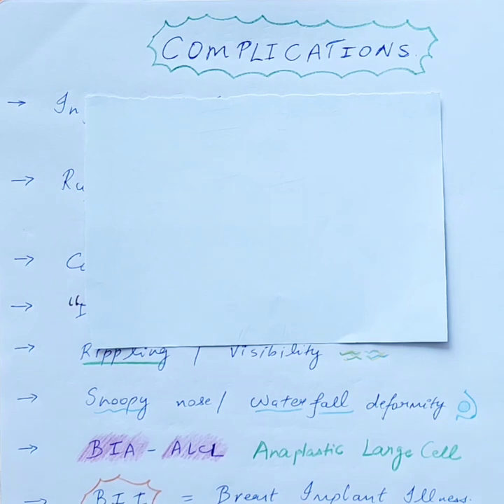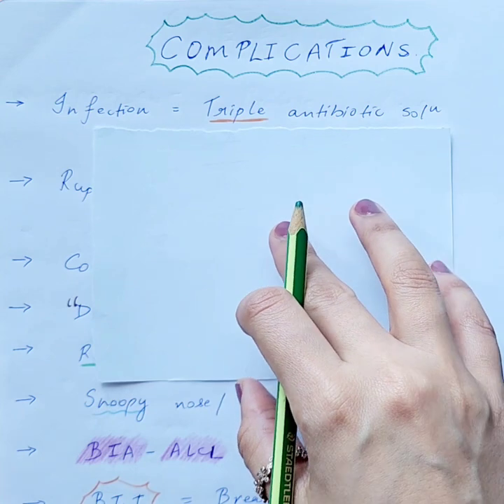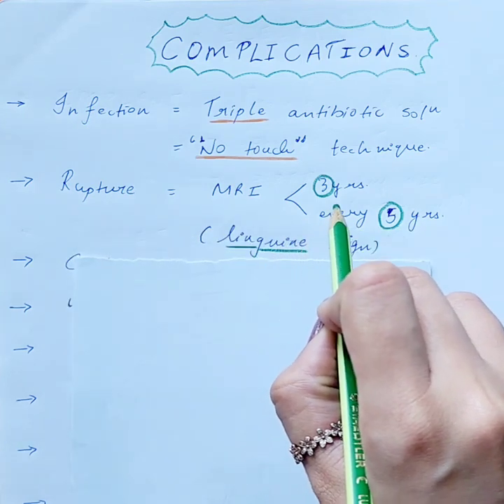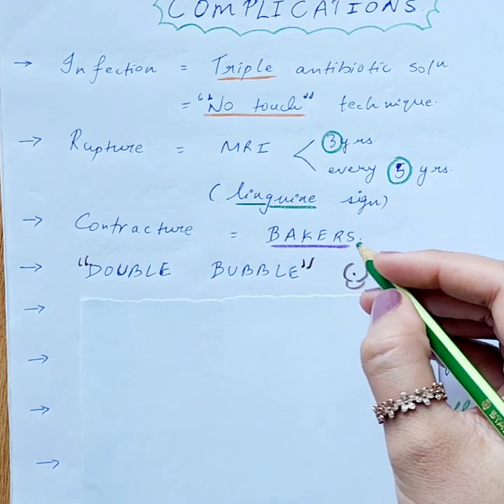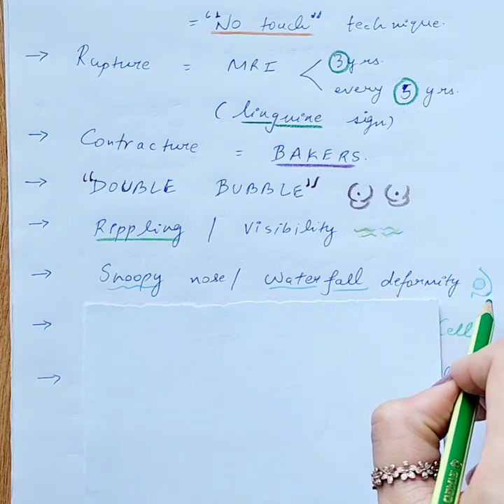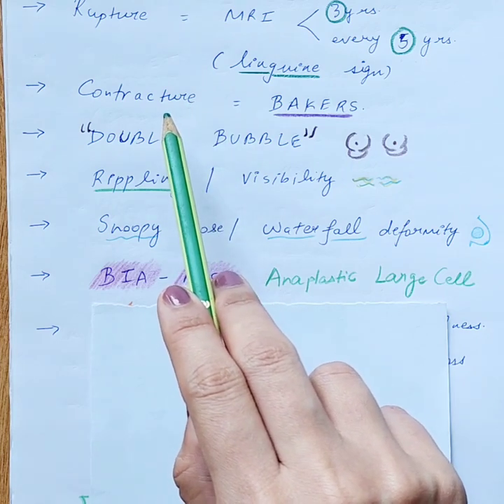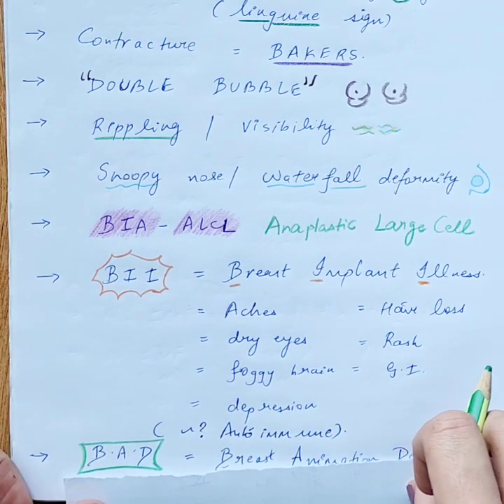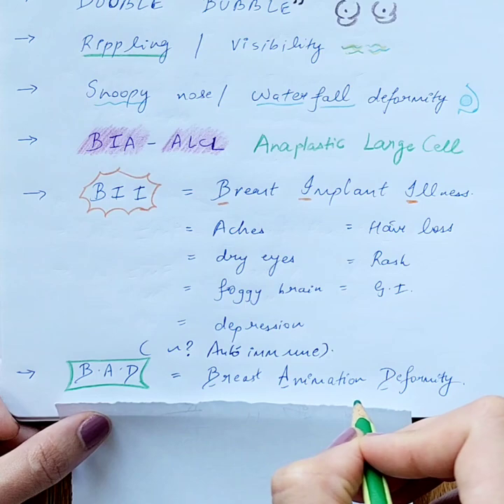Breast implant - Complications